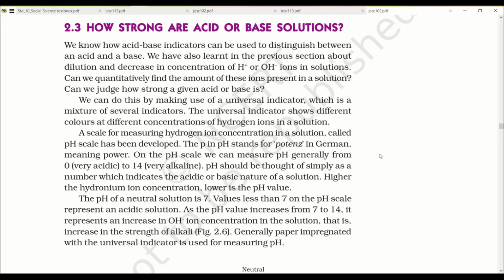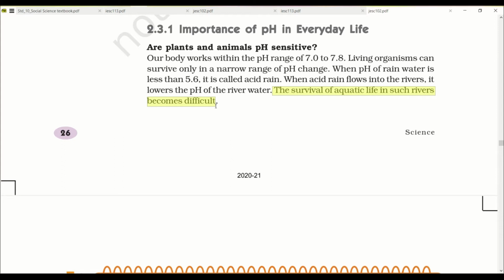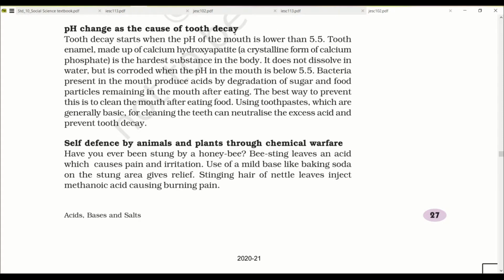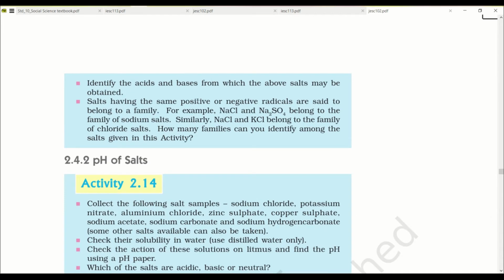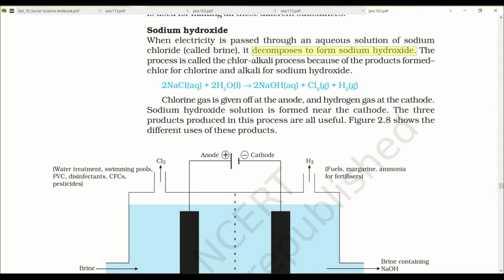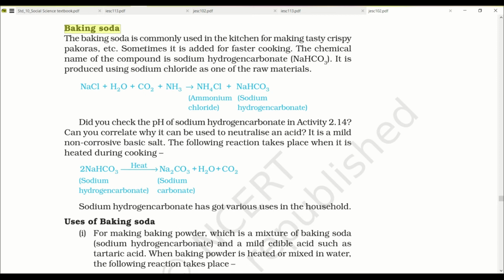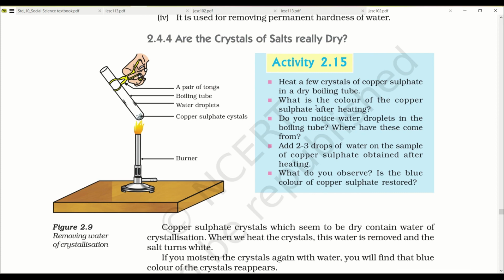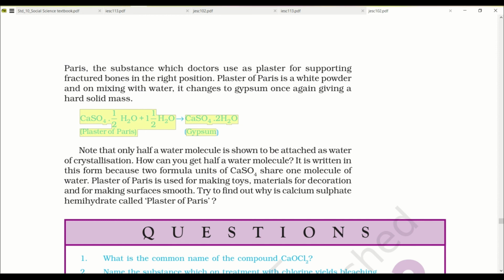Std 10 Science Chap 2 Part 2